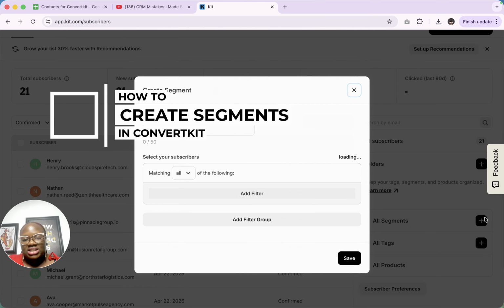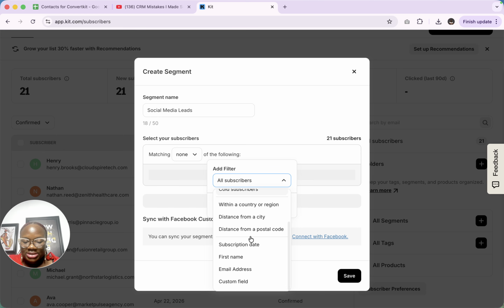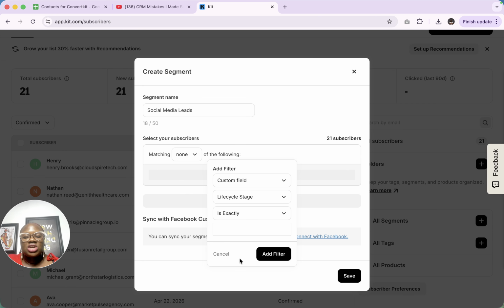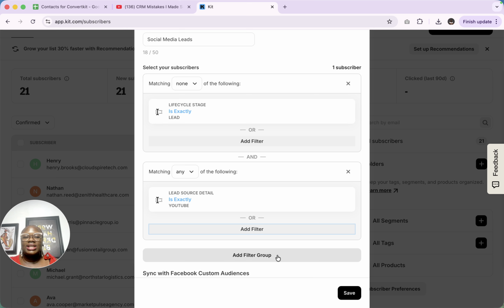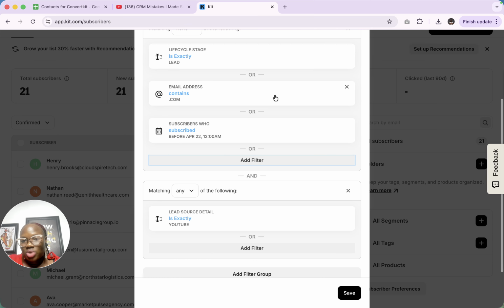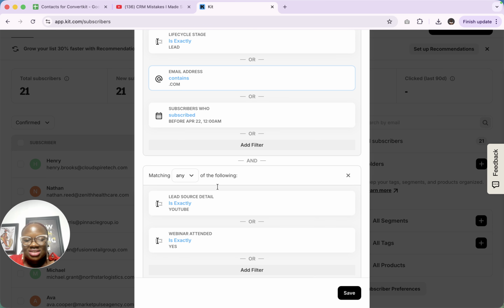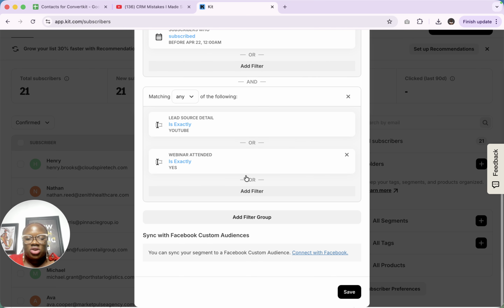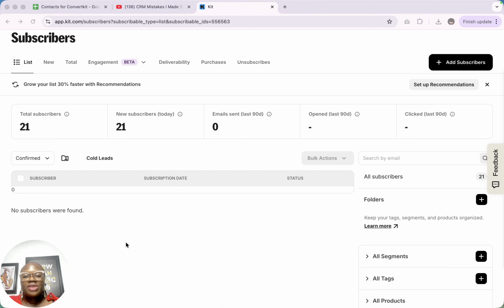ConvertKit Segments vs Tags: What's the Difference (and When to Use Each)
Confused about the difference between tags and segments in ConvertKit (Kit)? You're not alone. In this tutorial, you'll learn exactly how segments work and how to build one, so you can send the right email to the right group of subscribers every time.

In this video, you'll learn how to:
✅ Understand how segments differ from tags
✅ Create a new segment using filters and conditions
✅ Combine multiple criteria (tags, custom fields, engagement) into one segment
✅ Send a broadcast to a specific segment instead of your whole list

🎯 Need hands-on help setting up your email marketing system? CRMInstructor offers a FREE consultation to map out your CRM and email marketing strategy.